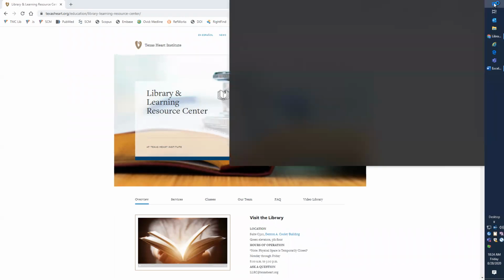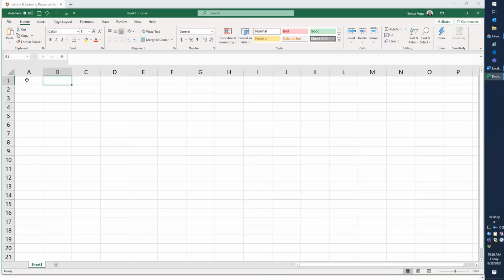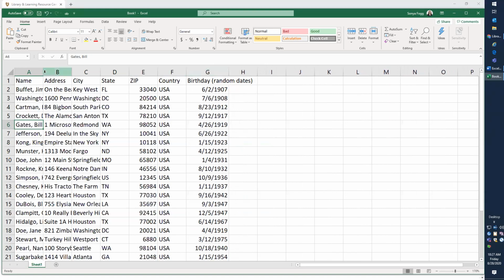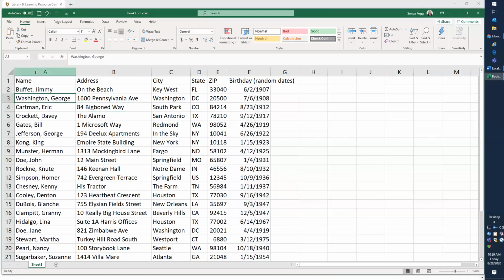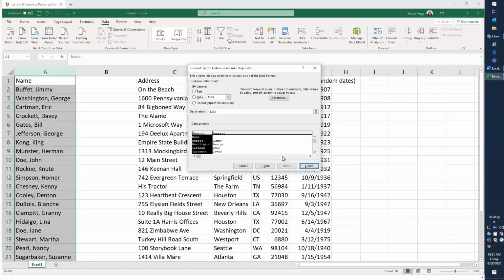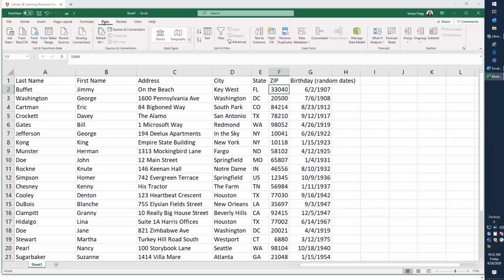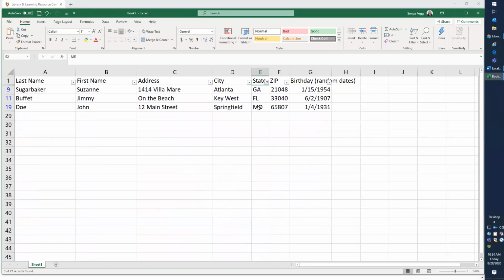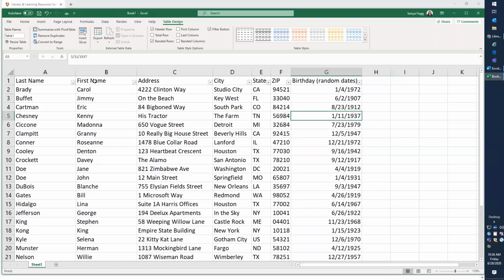Excel Part 1: Data entry and the basics of data tables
This is a crash course in data entry tricks, formatting, and basic formulas. Most of us have never had formal instruction in Excel, but we somehow make it work. This class is designed with that in mind. Expect a fast-paced, interactive class that gives you a peek at the potential of Excel that you may be missing. We will cover some data entry shortcuts, sorting and filtering capabilities in the first video, and some basic formulas and functions in the second video.